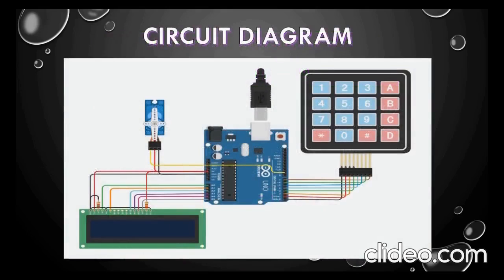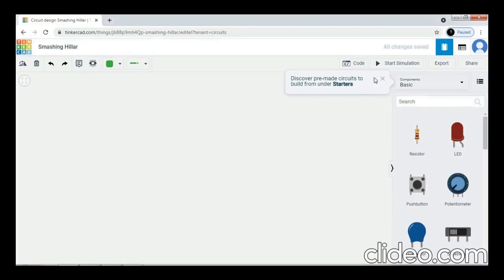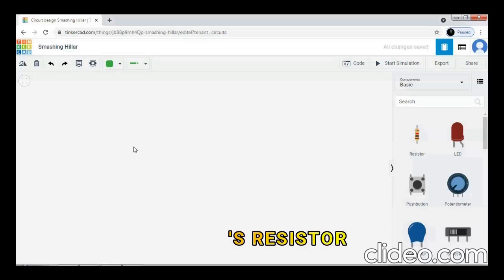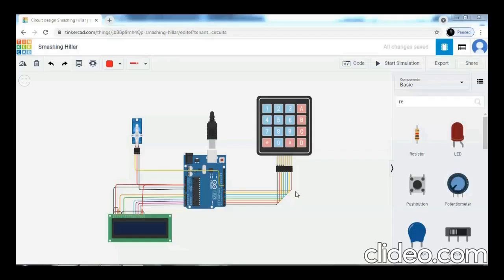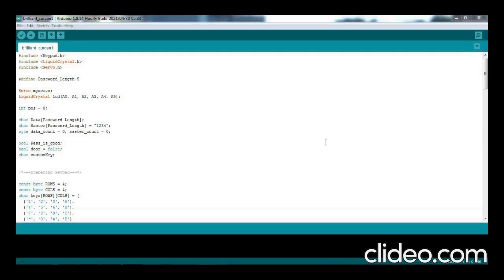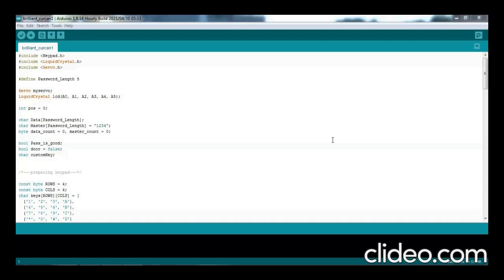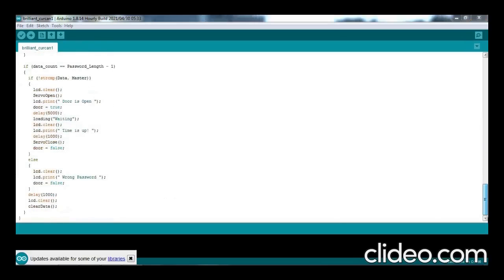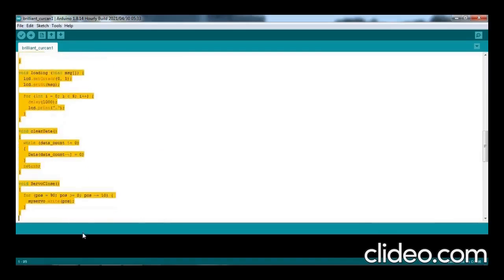Password door lock system using ARDUINO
It is a PBL-3 video for subject Emerging treds in electronics.In which we develop Password door lock system using ARDUINO.